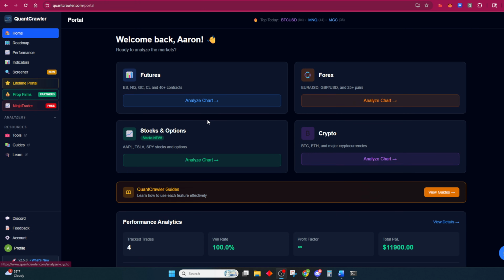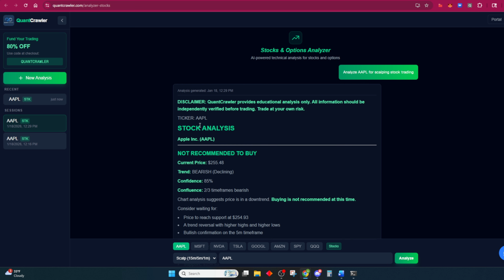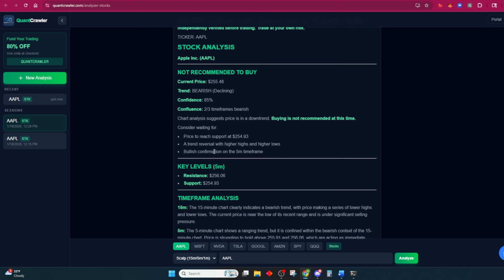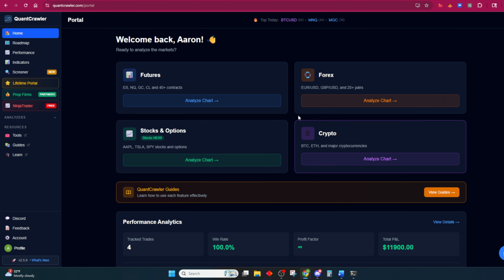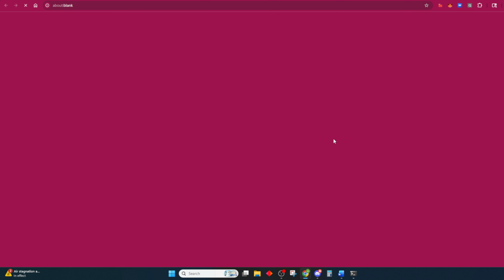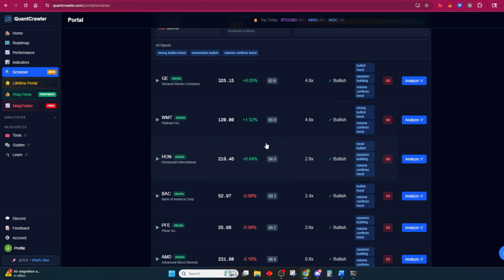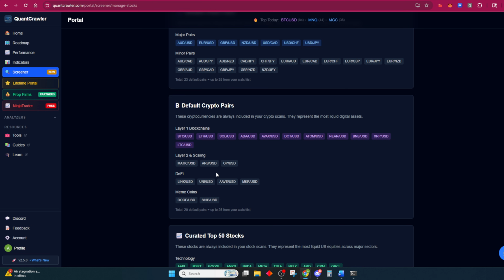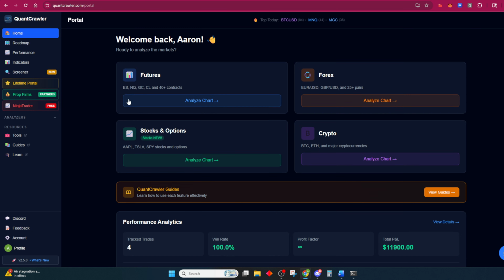QuantCrawler Now Has Stocks + Market Screener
I spent the weekend building two features that have been heavily requested: a live market screener for forex, crypto, and stocks, plus full stock analysis in the options analyzer. Both are live now.

In this video, I walk through the new market screener and stock analysis features I built over the weekend. The screener pulls live data for forex, crypto, and stocks with customizable filters (bullish, bearish, volatile, ranging). You can scan the top 50 curated tickers plus add up to 25 of your own watchlist tickers for a total of 75 stocks per scan. When you find something interesting, click "Analyze" and it instantly pulls the ticker into the analyzer for full AI breakdown.

The stock analyzer (previously options-only) now handles individual stock purchase analysis. It tells you whether buying shares is recommended based on trend analysis across three timeframes (15m, 5m, 1m for scalping or longer timeframes for swing trading). The AI framework analyzes if the stock is overbought, oversold, bullish, bearish, or ranging, then provides specific entry recommendations or suggests waiting for price corrections.

What you'll see in this video:
- Complete market screener walkthrough for forex, crypto, and stocks
- How to run scans with bullish/bearish/volatile filters
- Live price updating as markets move (real-time data feeds)
- Stock-specific data: 52-week highs/lows, key support/resistance levels, trend positioning
- Apple stock analysis example showing bearish trend and AI reasoning
- How to add custom watchlist tickers (up to 25 personal additions)
- Direct integration: click "Analyze" in screener to jump straight to full analysis
- Ethereum crypto analysis demonstration
- Default ticker lists for forex pairs, crypto pairs, and top 50 stocks
- Why futures aren't included (CME data integration limitations)

The screener shows live pricing that updates in real-time during market hours (green/red flashes indicate price movement). For stocks specifically, you get extended data including 52-week range positioning, distance from 52-week high, and more granular support/resistance levels compared to crypto or forex.

Stock analysis example: If you want to buy Apple shares, the analyzer pulls 15m/5m/1m charts, runs AI pattern recognition, and tells you if it's a good entry or if you should wait. It provides confidence percentages (e.g., 85% confident bearish trend), timeframe confluence (2/3 or 3/3 bearish alignment), and specific price levels to watch for potential entries.

The options analyzer still works for calls and puts, but now you can also analyze the underlying stock directly to decide if you want to own shares outright instead of options contracts. This gives you flexibility to choose between stock ownership, call options, or put options based on the same AI analysis framework.

Screener filters include: bullish, bearish, volatile, ranging, and custom combinations. You can filter by timeframe (1m, 5m, 15m, 1H, 4H, 1D) depending on your trading style. Maximum 75 stocks per scan (50 curated + 25 custom watchlist).